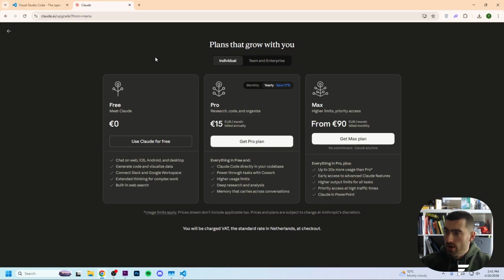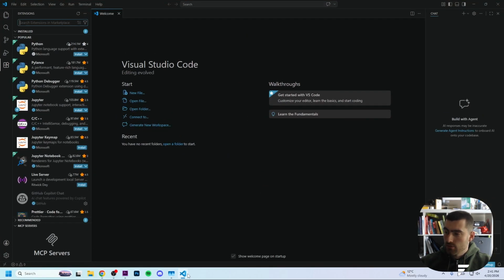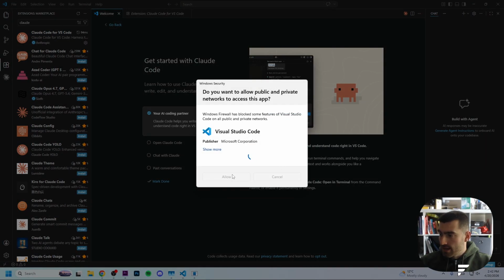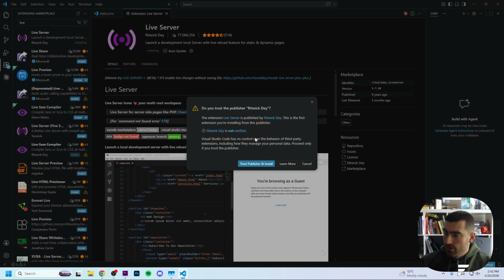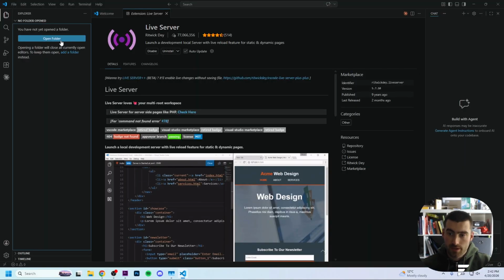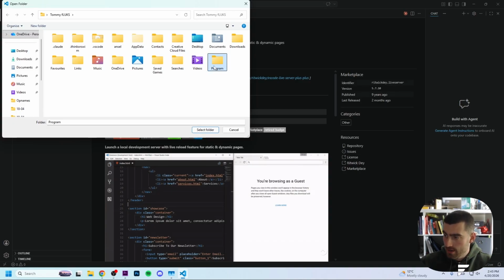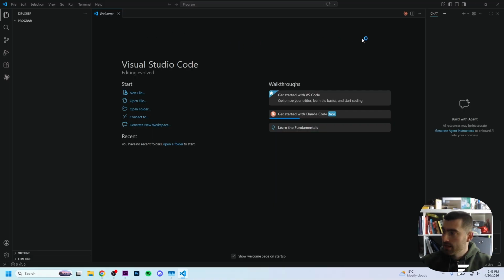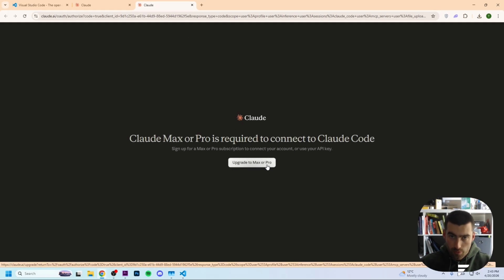How to Use Claude Ai in VSCODE (Easy Guide 2026)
How to Use Claude AI in VSCode (Easy Guide 2026) – in this beginner-friendly guide, you'll learn exactly how to use Claude AI in VSCode step by step. This tutorial explains how to set up and integrate Claude AI inside Visual Studio Code, install the necessary extensions, and use Claude AI to write, debug, and improve your code directly from your favorite code editor for a faster and smarter development experience in 2026. Perfect for beginners who want a clear, step-by-step method to use Claude AI in VSCode in 2026.